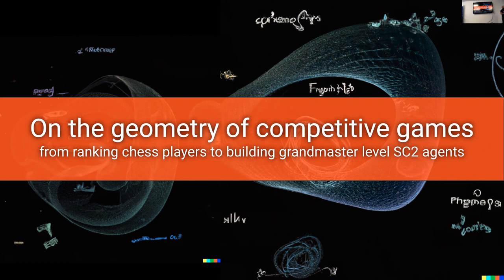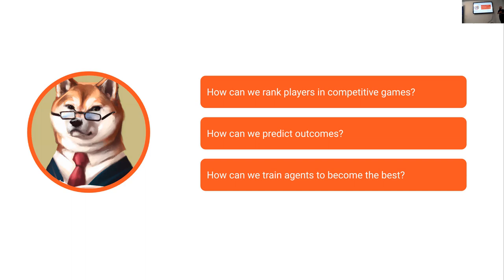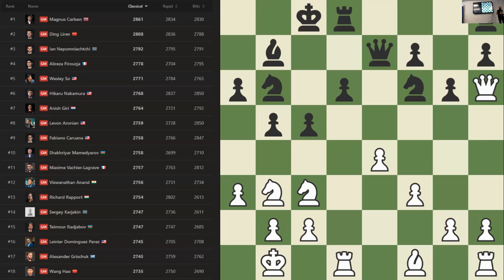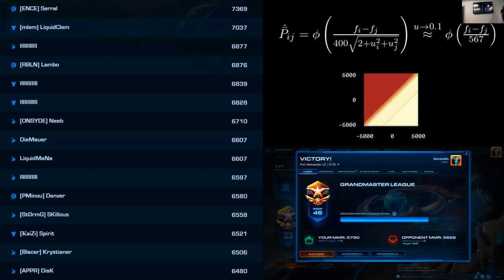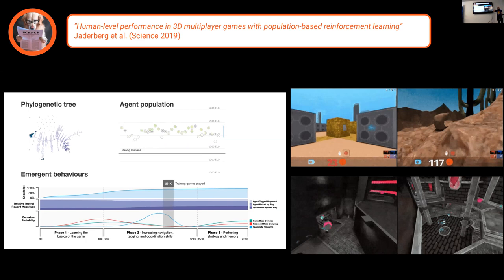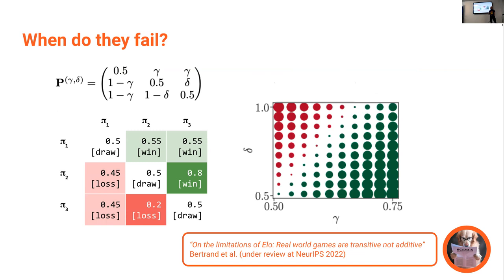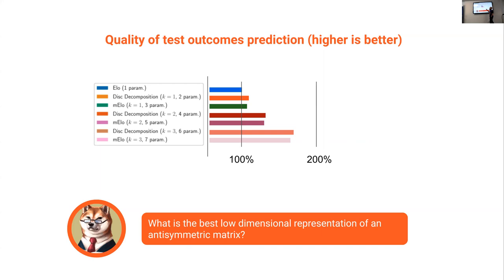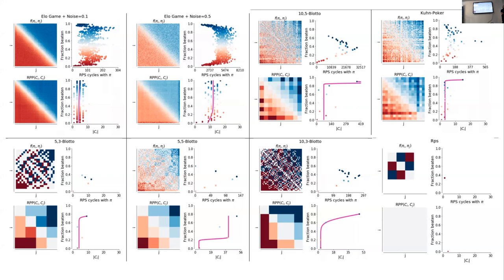Wojciech Czarnecki - On the Geometry of Competitive Games @ UCL DARK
Invited talk by Wojciech Czarnecki on August 18, 2022 at UCL DARK.